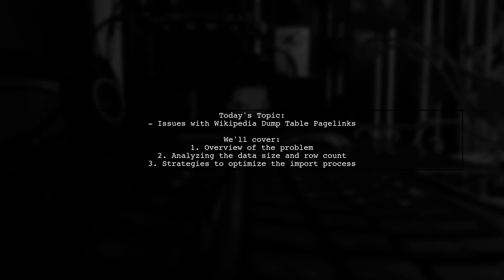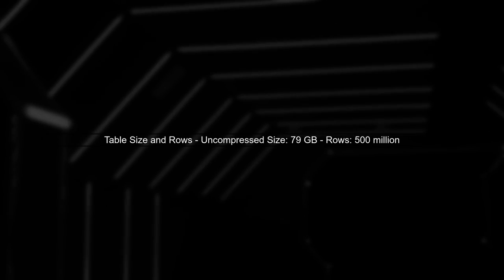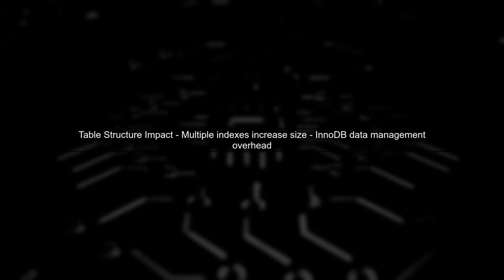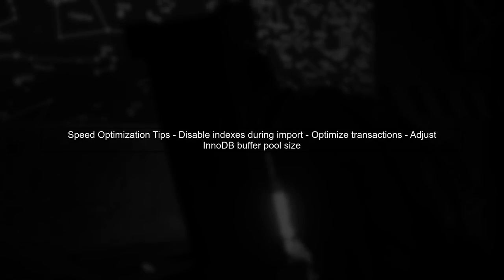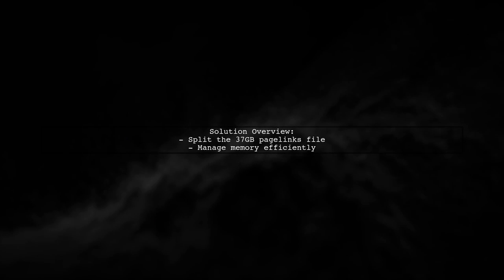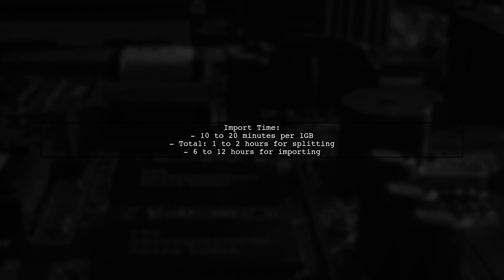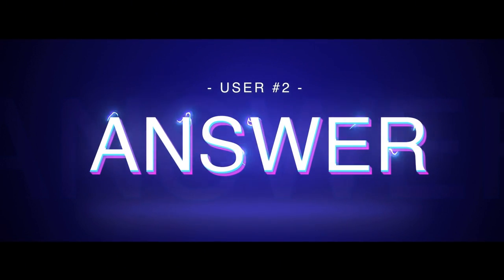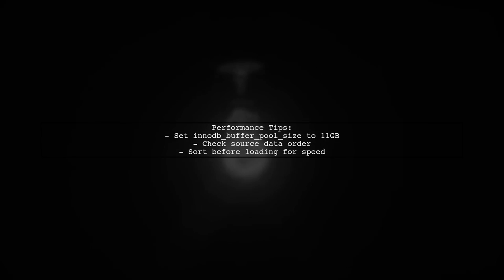Resolving Issues with Wikipedia Dump Table Pagelinks: Common Challenges & Solutions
In this video, we delve into the complexities of working with Wikipedia dump table pagelinks, a crucial component for anyone looking to analyze or utilize Wikipedia data. As we explore common challenges faced by users, we'll provide practical solutions and tips to streamline your experience. Whether you're a data analyst, researcher, or developer, understanding these intricacies will empower you to effectively harness the wealth of information available on Wikipedia. Join us as we navigate through the hurdles and uncover best practices for managing pagelinks efficiently.

Today's Topic: Resolving Issues with Wikipedia Dump Table Pagelinks: Common Challenges & Solutions

Related to: wikipedia, dumptable, pagelinks, issues, challenges, solutions, dataextraction, databasemanagement, wikipediadata, troubleshooting, dataanalysis, open-source,